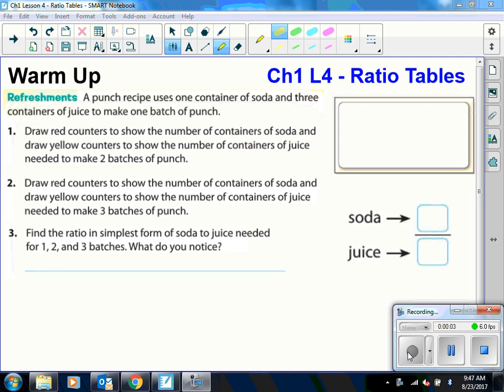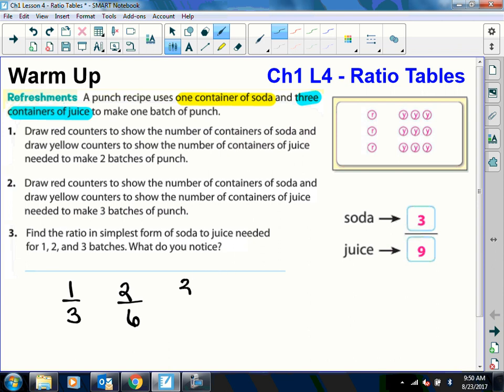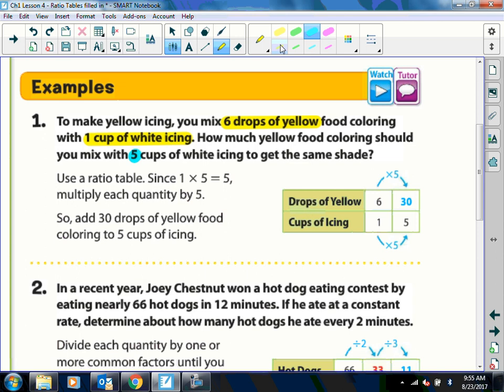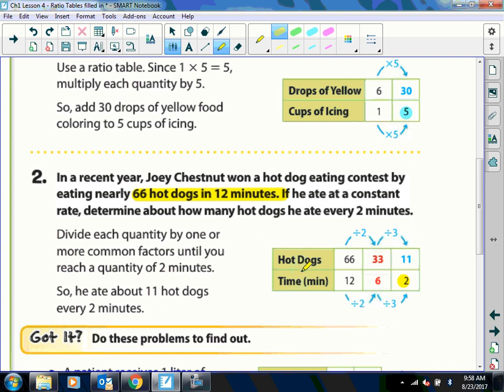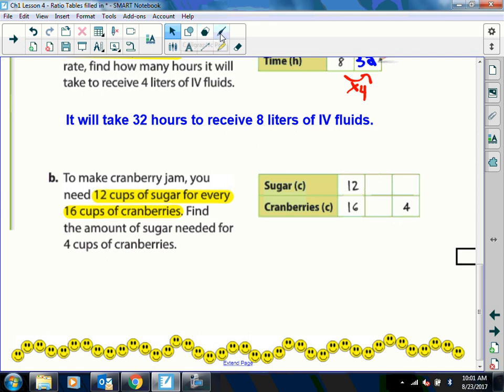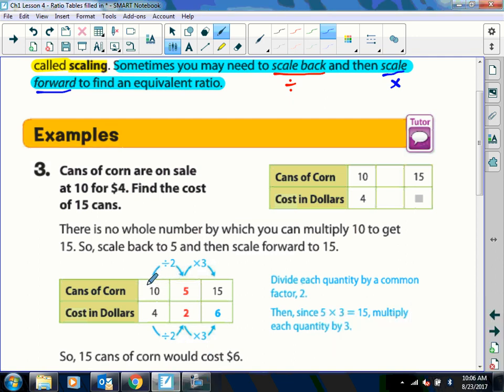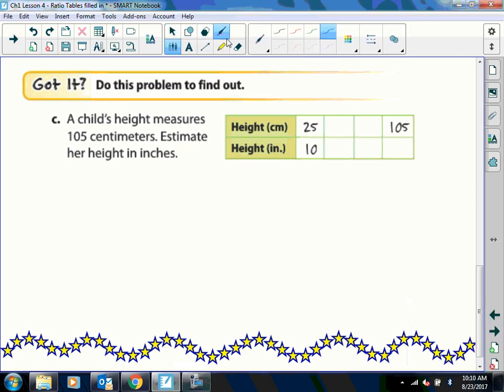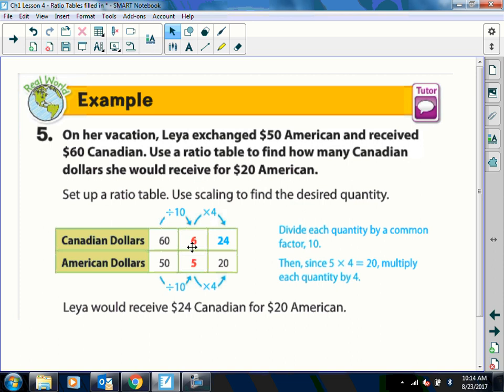Ch1 Lesson 4 Ratios Tables Video Lecture